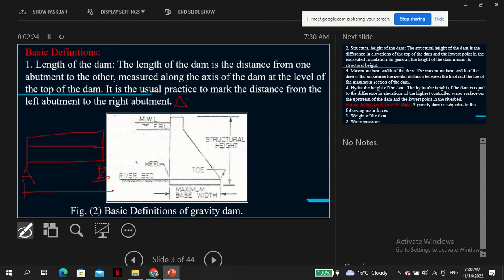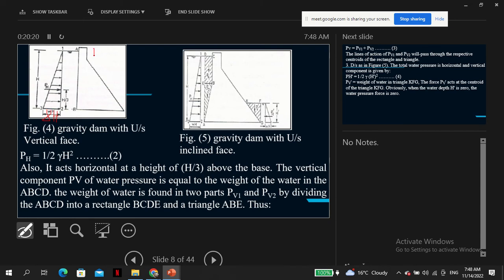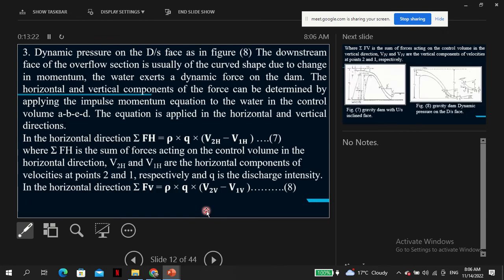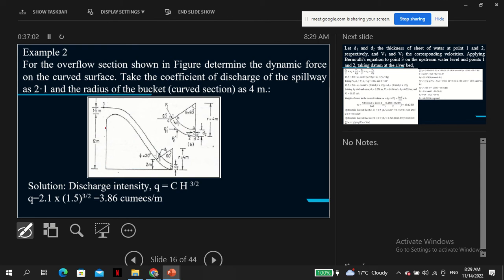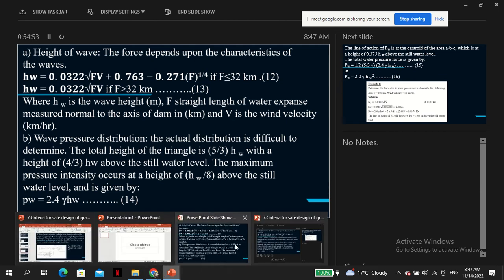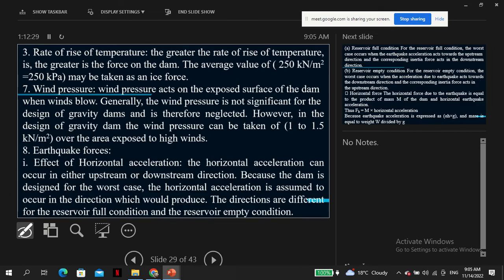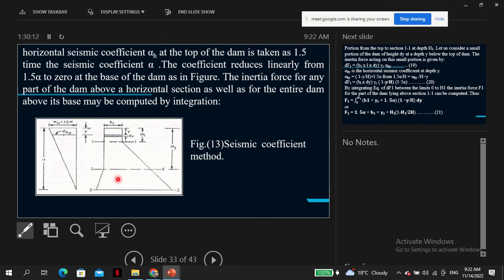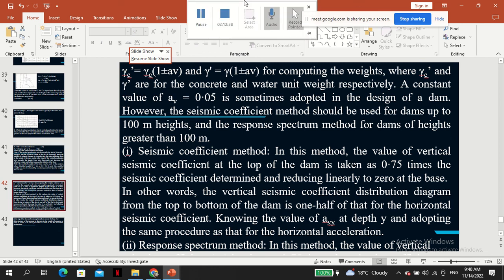ECV 522_5 recording Design and Construction of Dams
Design principles of gravity dams